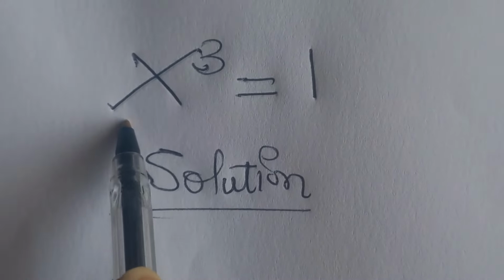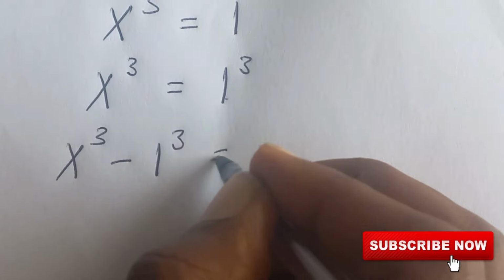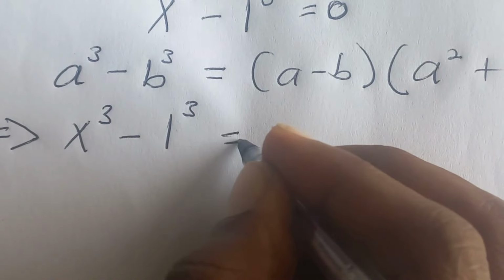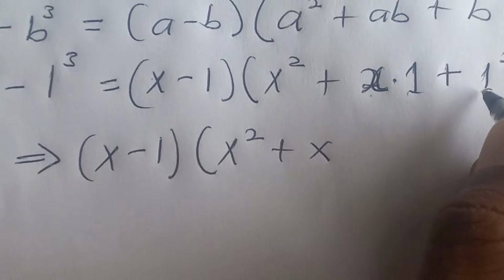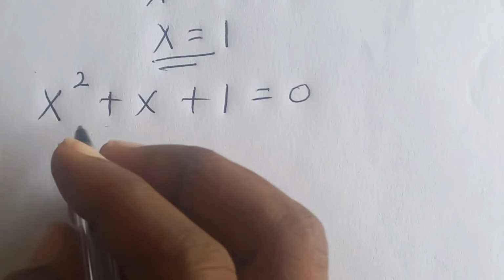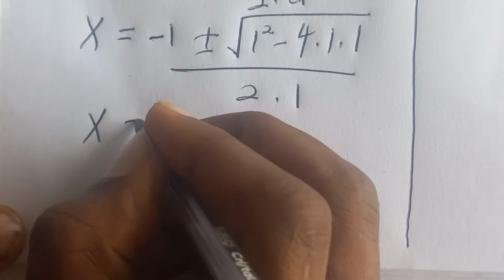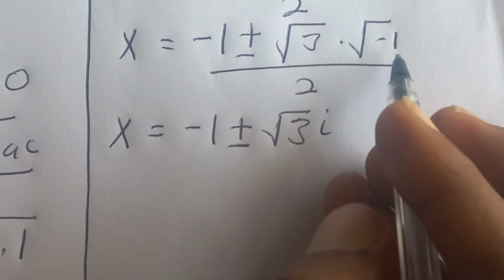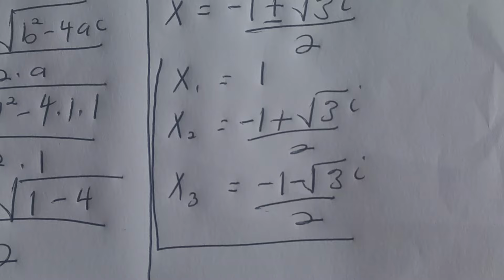Solving a 'Harvard' University entrance exam | Find x?